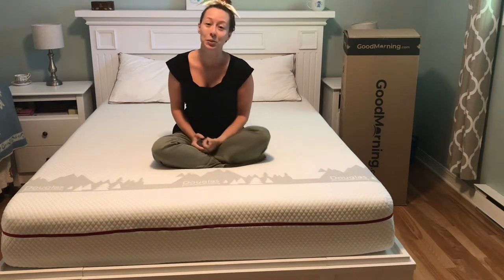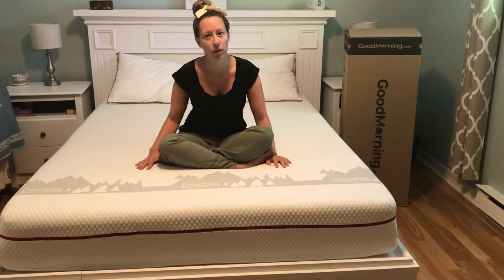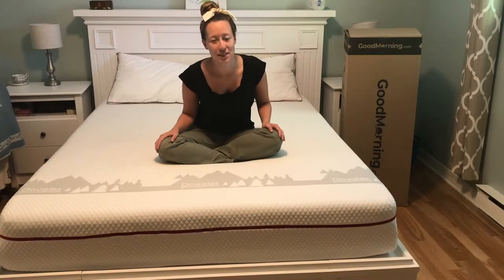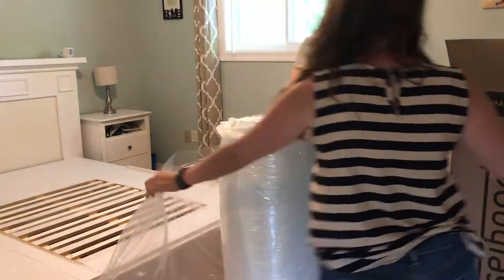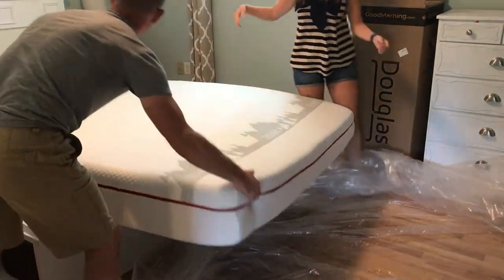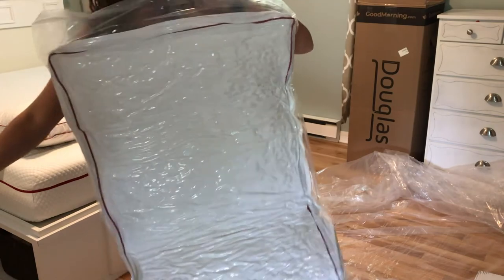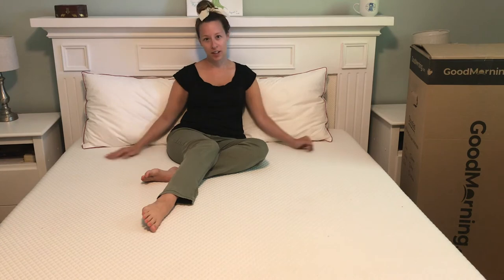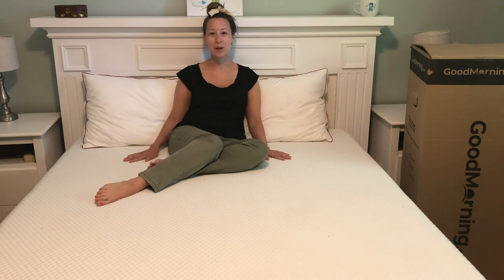My Honest Review of the Douglas Mattress by GoodMorning.com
I have partnered with GoodMorning.com and was provided with a mattress in exchange for my thoughts. My opinions are my own. If you want to shop the GoodMorning.com collection, check out my link here: